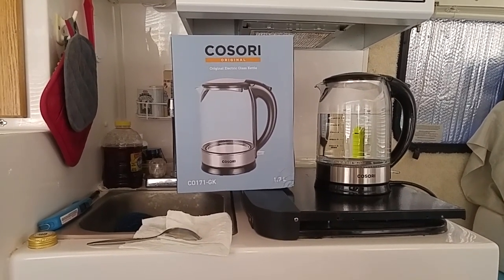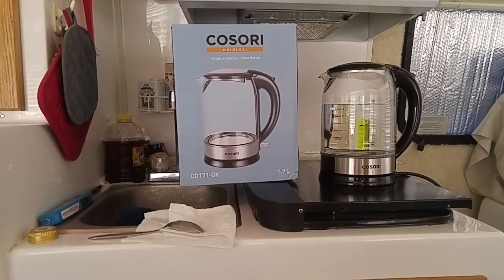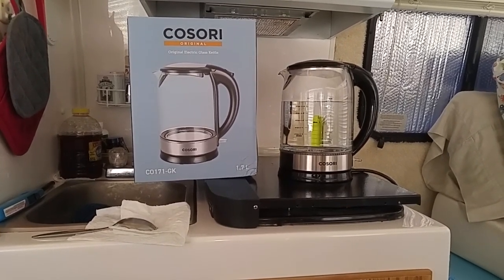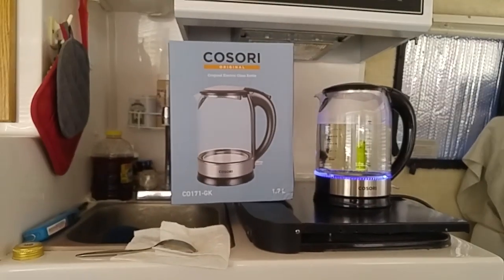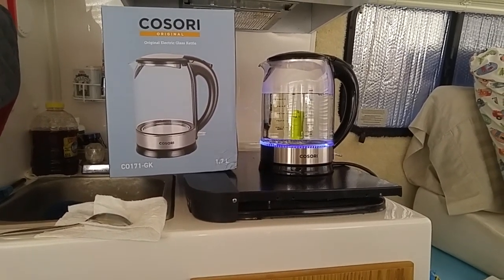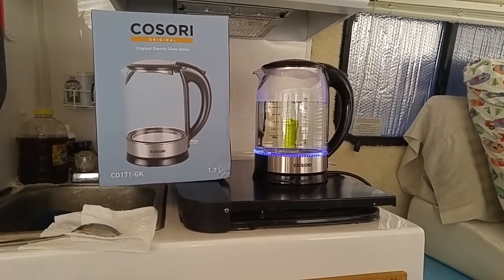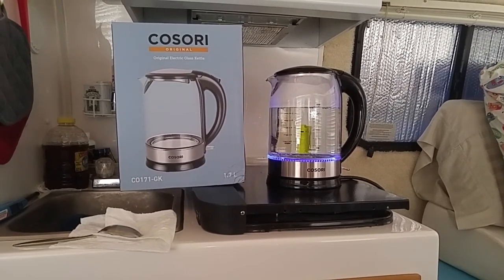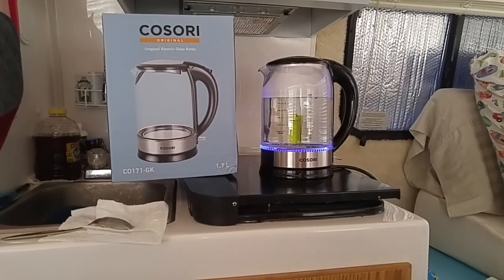COSORI ELECTRIC KETTLE...boils water fast for tea/coffee!!!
Rusty78609...This Electric Kettle works great for me...so far!. Auto shut off feature when water is boiled.   A LINK TO AMAZON PRODUCT thanks!!!